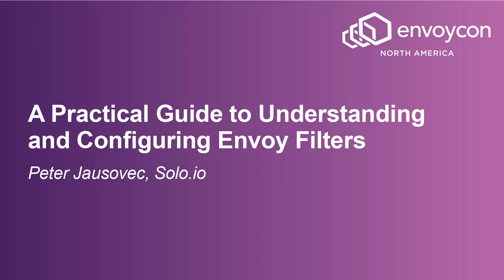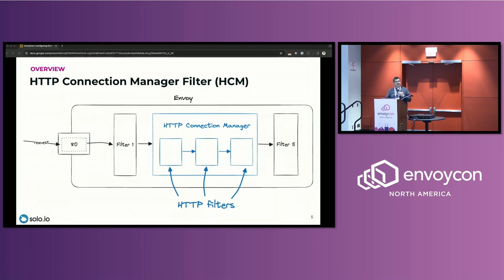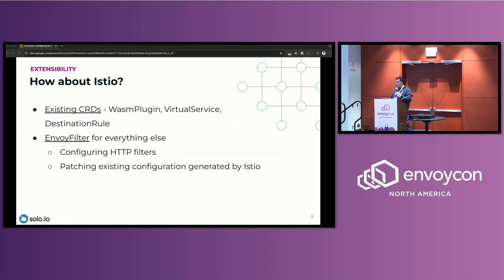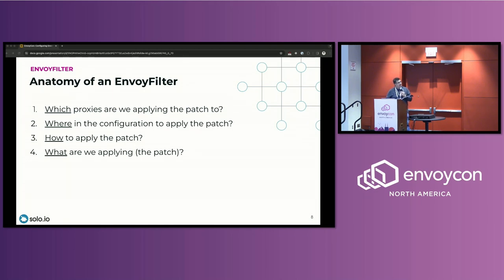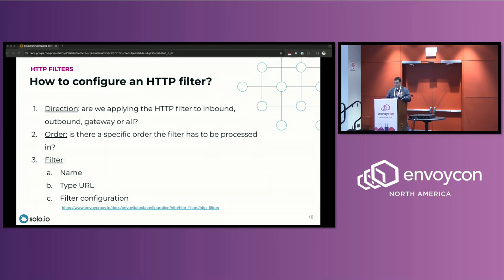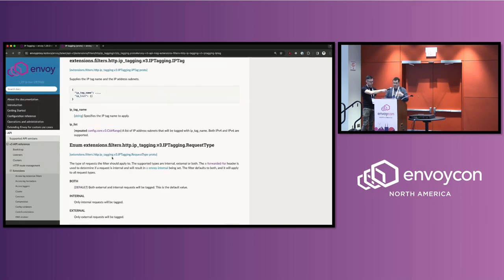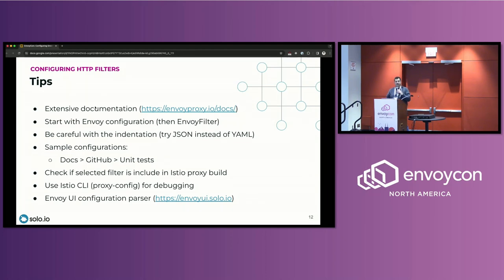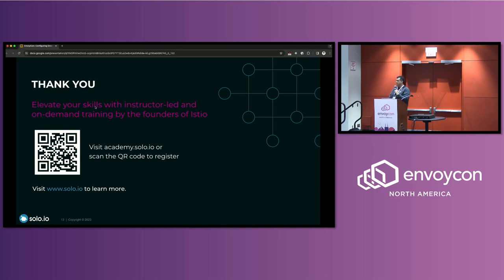A Practical Guide to Understanding and Configuring Envoy Filters - Peter Jausovec, Solo.io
One of the powers of Envoy comes from its extensibility through numerous filters. Configuring these filters is often seen as complex, involving a lot of trial and error, and time-consuming, especially seen from the service mesh users' perspective. Even though a large set of Envoy functionality is implemented with high-level abstractions, the users sometimes have to resort to a more advanced EnvoyFilter resource.

While this resource offers great power, it comes with challenges. It is often difficult to figure out how to correctly configure it, and the key to mastery lies in understanding Envoy's underlying configuration.

This session will provide an insight into this complex landscape, offering practical tips on “translating” Envoy's filters documentation into Istio's EnvoyFilter, and how to become proficient in configuring and utilizing these advanced features.